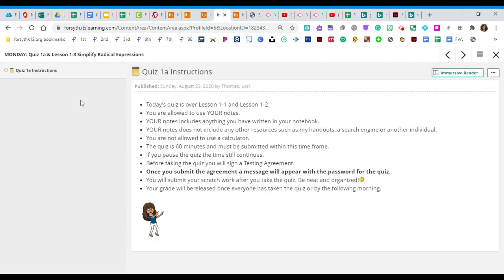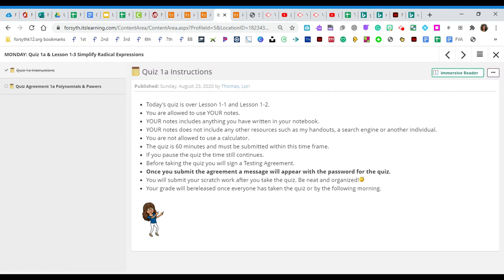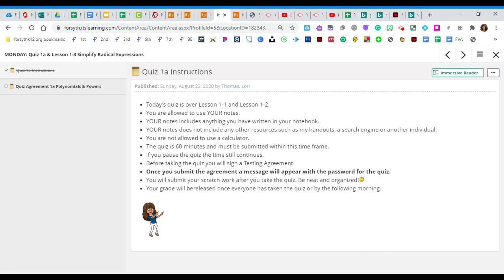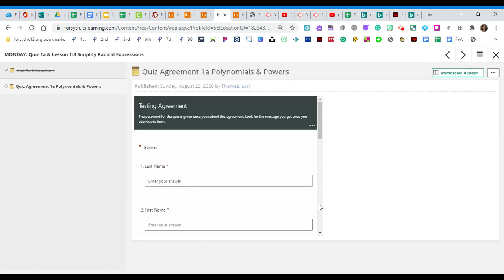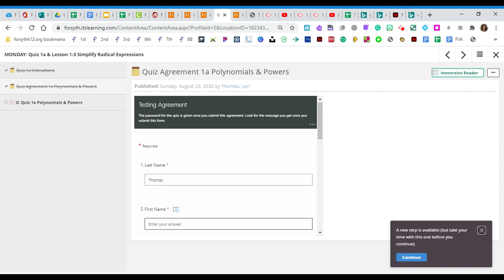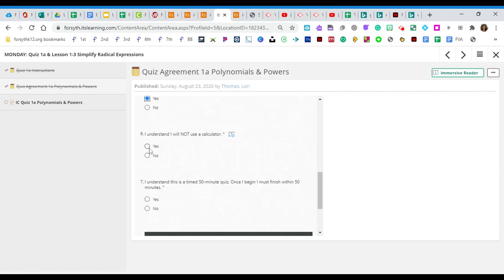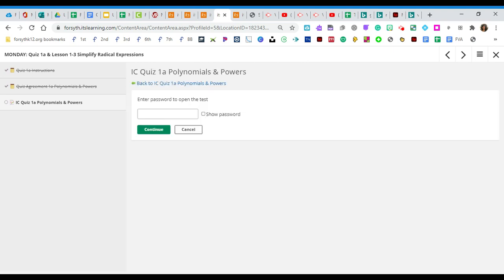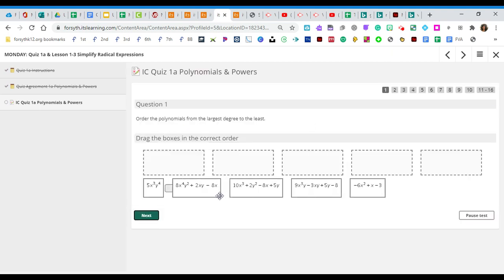Video Tutorial for taking a Quiz